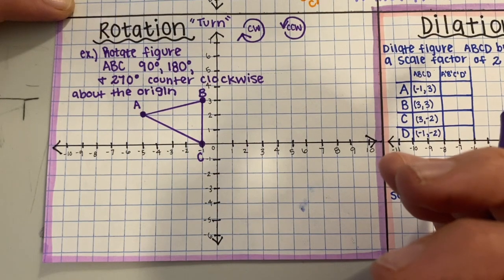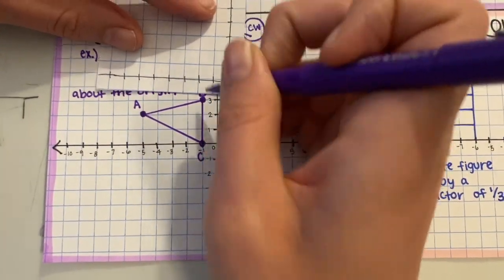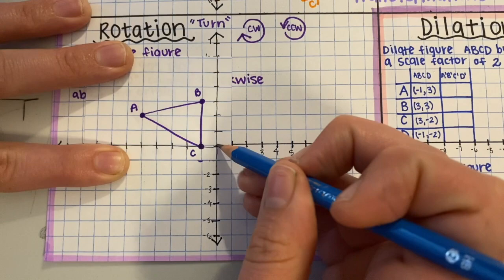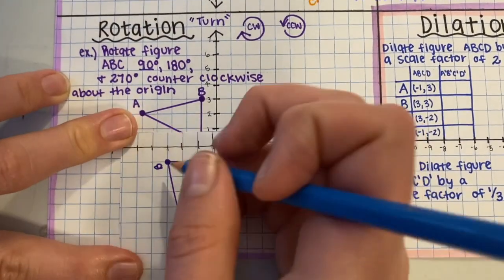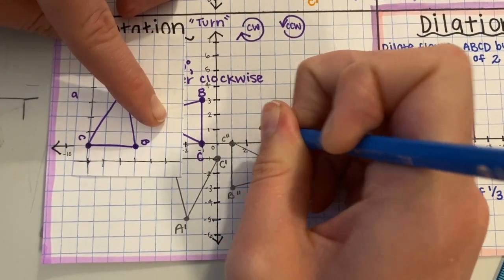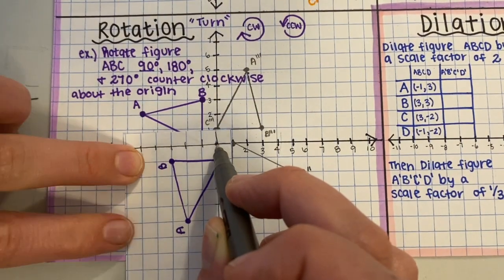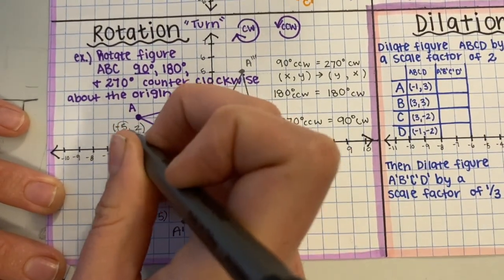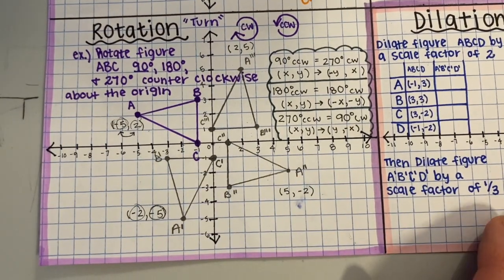Rotations (NC 8th Grade Math)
This video is about Rotations (NC 8th Grade Math)